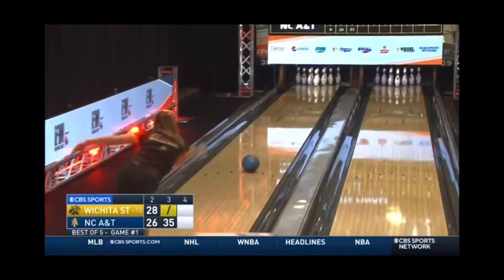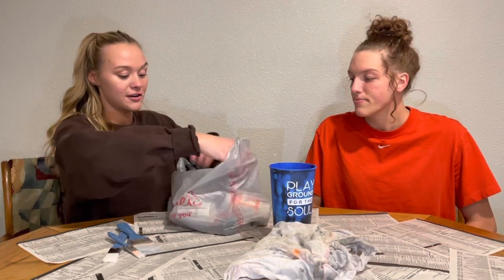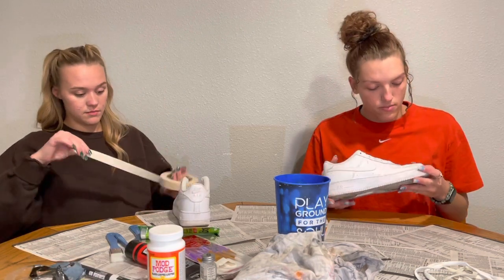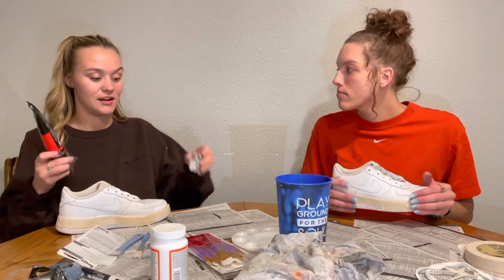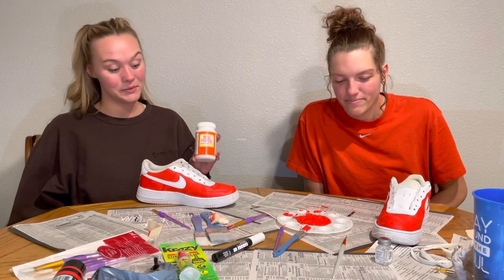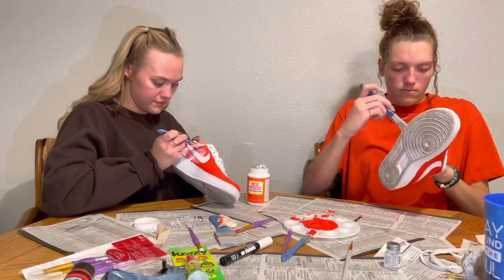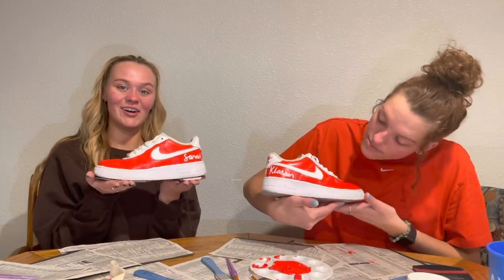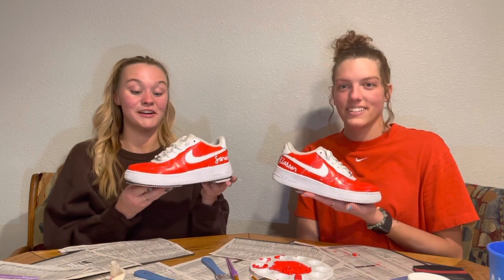FIRST EVER AIR FORCE 1 BOWLING SHOES!